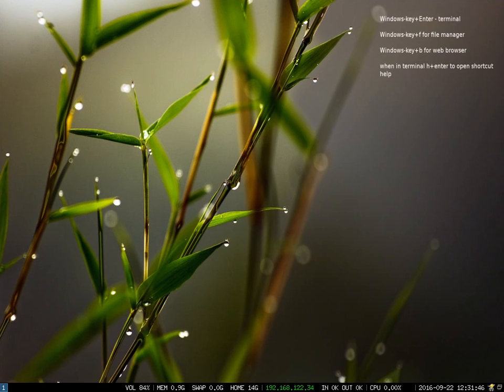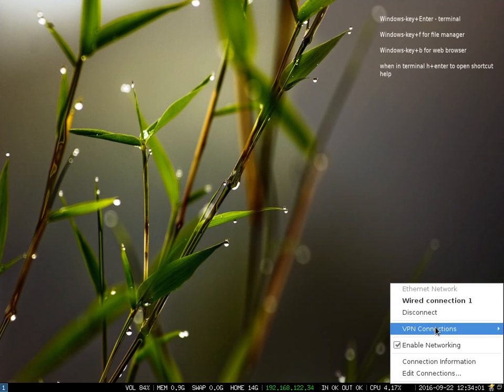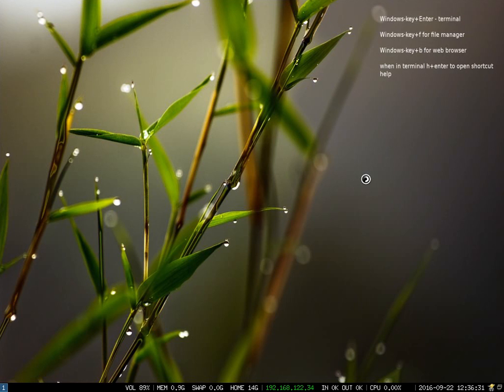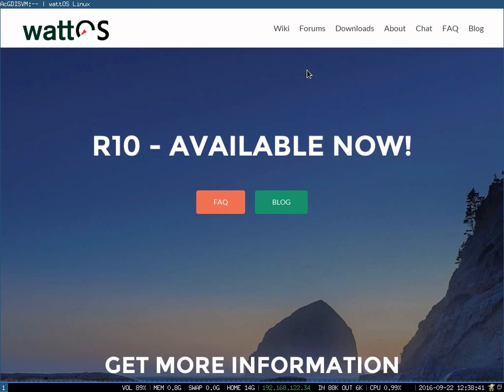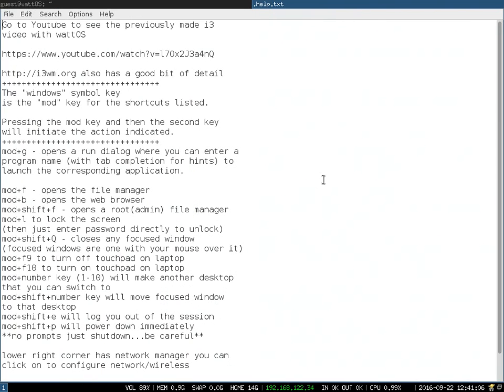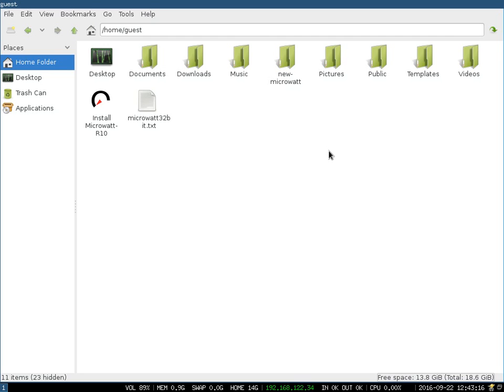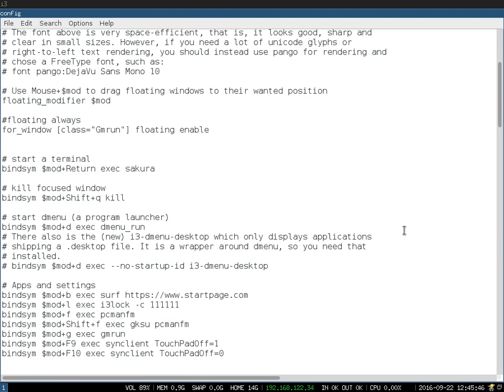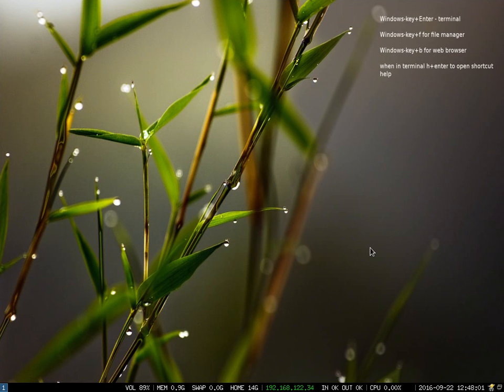Microwatt R10 Release and Info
Overview of Microwatt - R10 and its new release and "whats new"